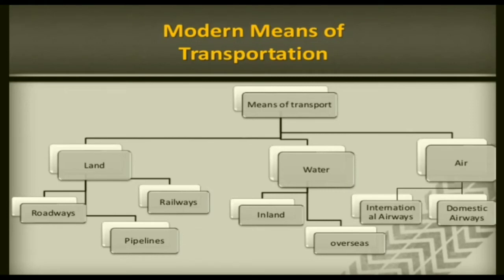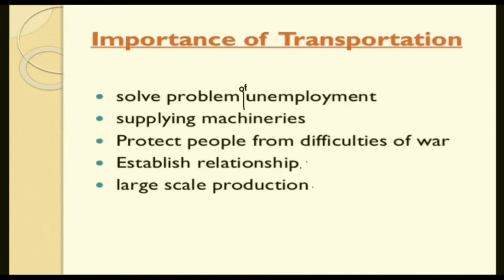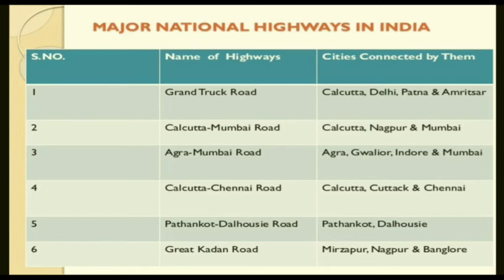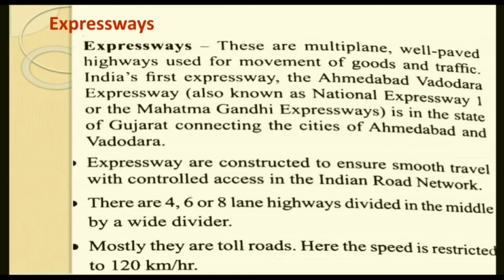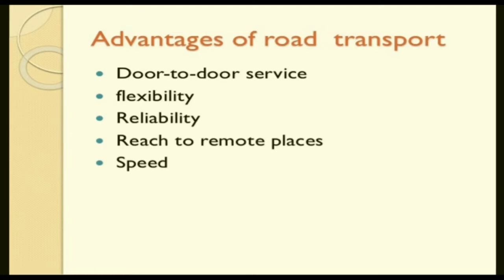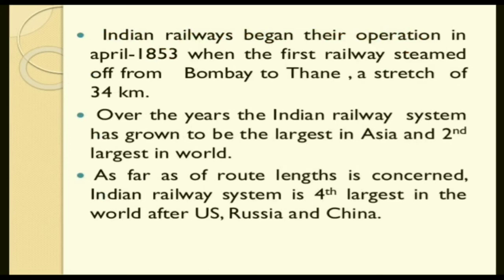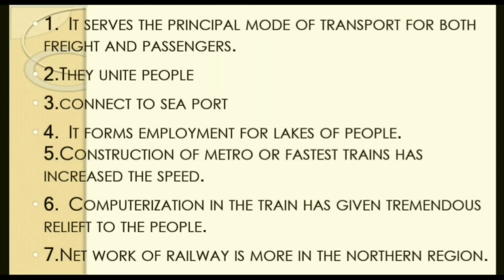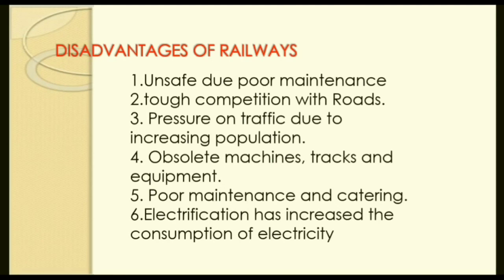ICSE- Geography/transport in India/roadways and RAILWAYS.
explanation of transport in India its IMPORTANCE and advantage and DISADVANTAGES.